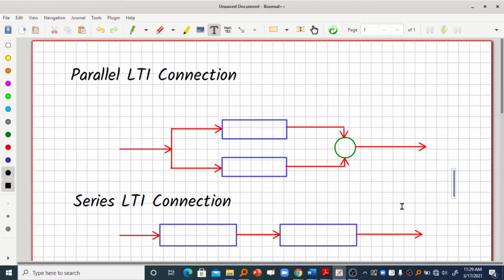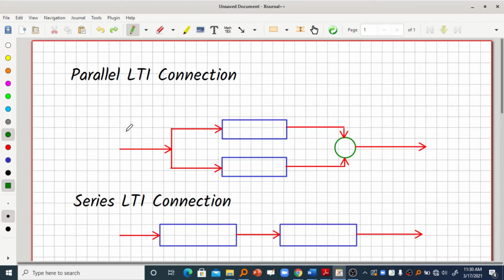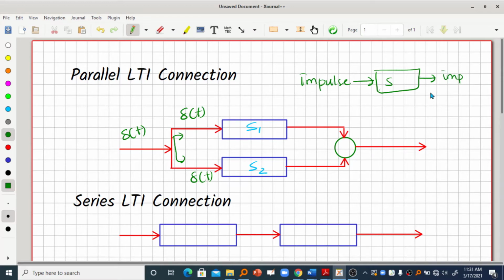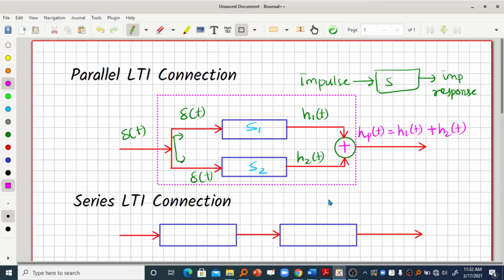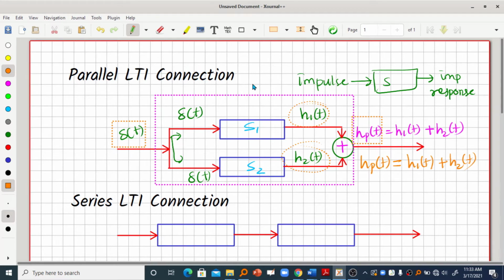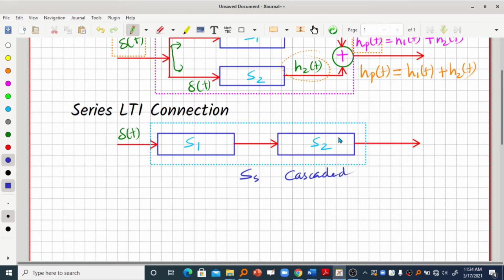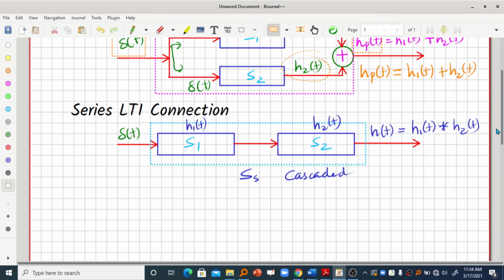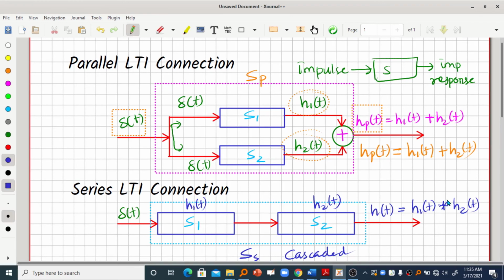Introduction to Parallel and Cascade connection of LTI Systems